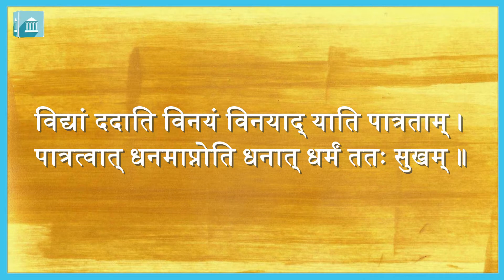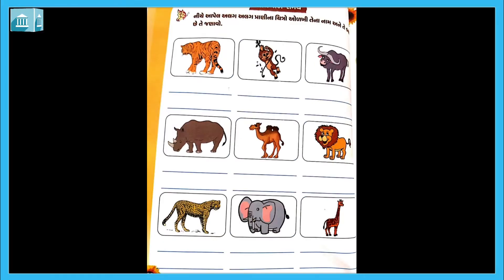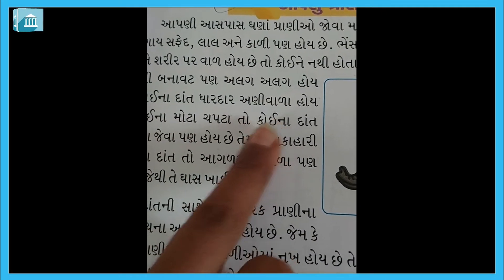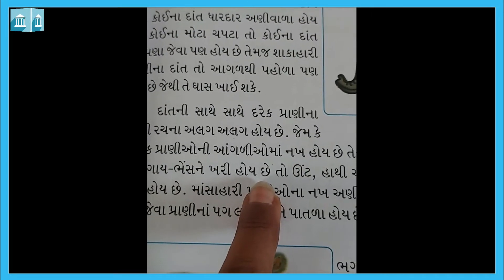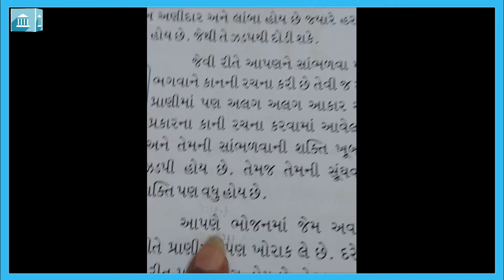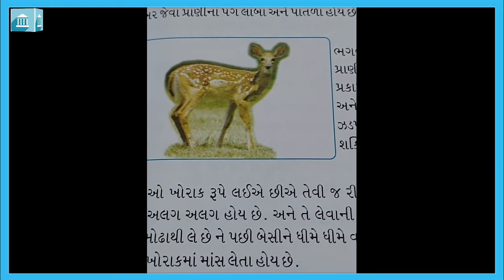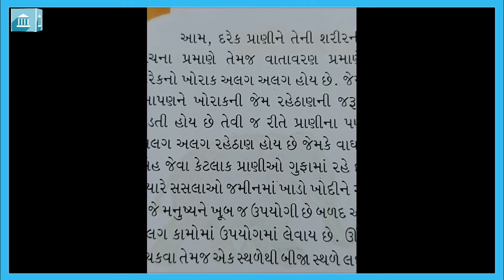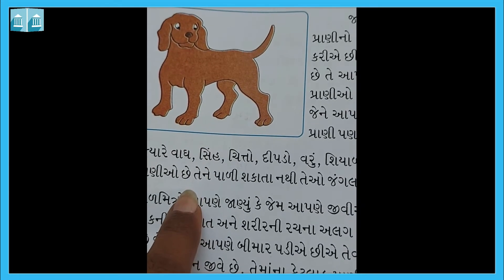ધોરણ - ૭ : ગુજરાતી : પાઠ - ૭ : આપણું પ્રાણી જગત